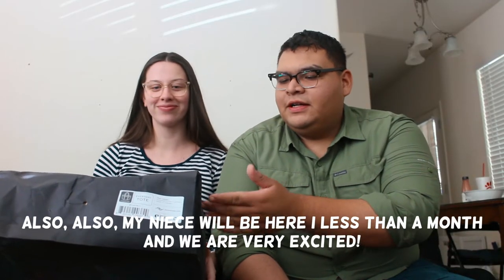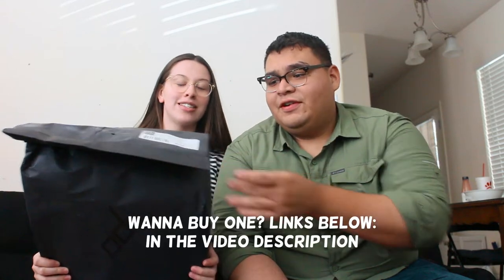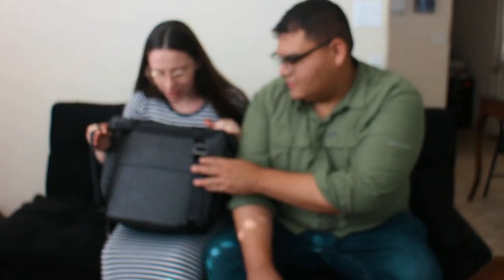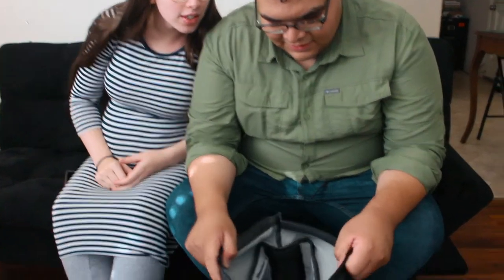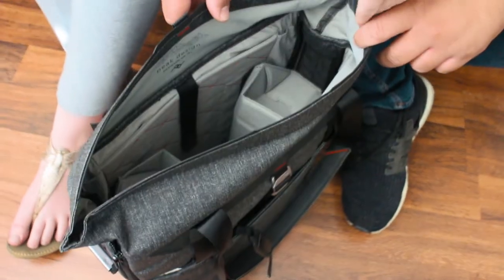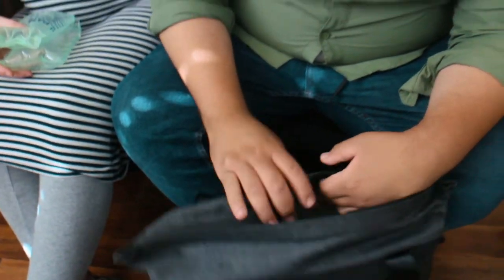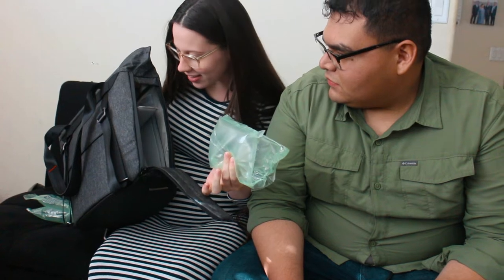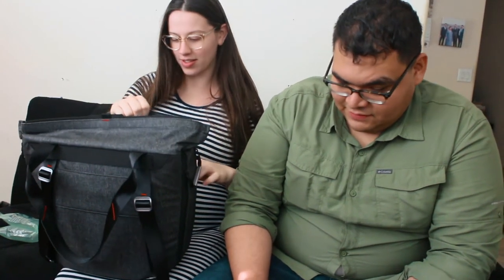THE ULTIMATE DIAPER BAG!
"SEEK NOT TO IMPRESS, BUT TO INSPIRE"

SONY RX100 IV
SONY a6000
SONY a6500
BIG GIMBAL (FEIYU a2000)
BEST VLOGGING MIC
BEST LENS FOR SONY:
16mm 1.4
85mm 1.8
SONY CAMERA CAGE
SONY SHOTGUN MIC
MY NEW SMALLER VLOGGING CAMERA (a5100)
MIRRORLESS/DSLR PRE AMP
UPGRADED PRE AMP

MY NEW ANDROID PHONE
360 CAMERA
projector mod

DJI SPARK
MY DRONE
MY BIG VLOGGING CAMERA (CANON T6i)
BEST BEGINNER CANON CAMERA (SL2)
VLOGGING LENS
VLOGGING TRIPOD
TRIPOD ATTACHMENT
CHEAPER VLOGGING MICROPHONE
SMALLER&BETTER RODE MIC

"FUZZY THING" (WINDMUFF)
MY BACKPACK
SMARTPHONE GIMBAL (STABILIZER)
RUGGED EXTERNAL HARD DRIVE

BELT CAMERA CLIP
CAPTURE LENS KIT
GO PRO SESSION
BOOSTED BOARD
SMALLER JOBY
BEST HARD DRIVE IN 2018 (SAMSUNG T5)

STILL A PRETTY GREAT HARD DRIVE:
(LACIE RUGGED)

still ok just dont drop it! (TOSHIBA CANVIO)

ARE YOU LOOKING FOR A DRONE?

CATCH ME ON THEM SNAPS: mrosalessnaps

MUSIC CREDITS

ARTLIST LICENSE Number ­ 363779